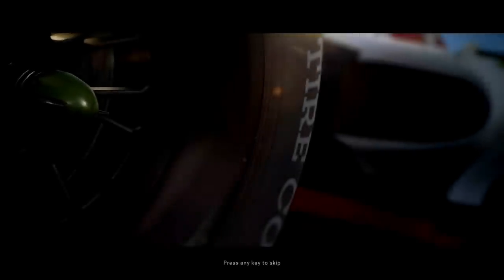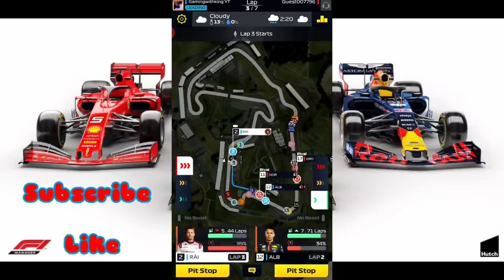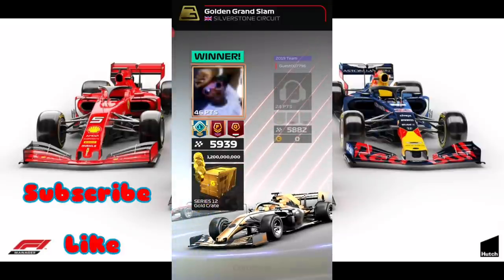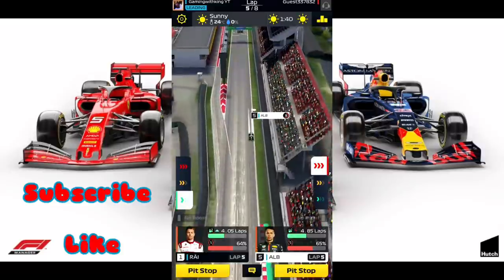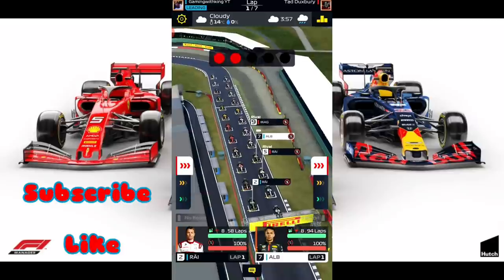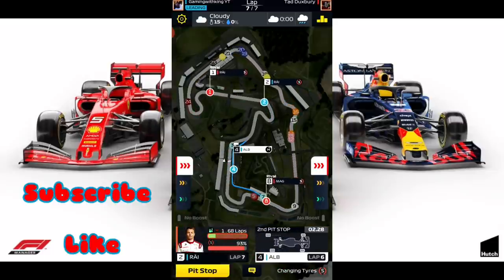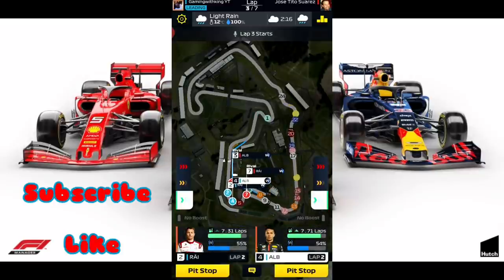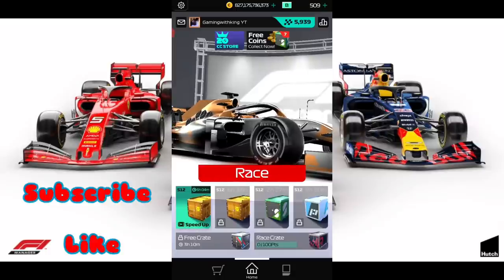F1 Manager| New Strategy For All Series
F1 manager new strategy for all series here we take a look at our new strategy that can be used from series 1-2 with a ultimate gold of giving you a faster race check it out.